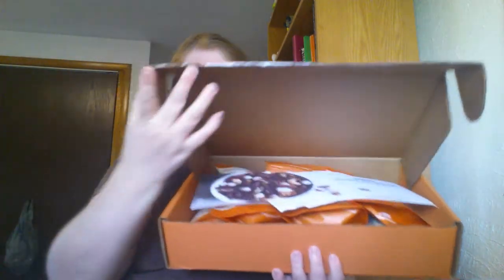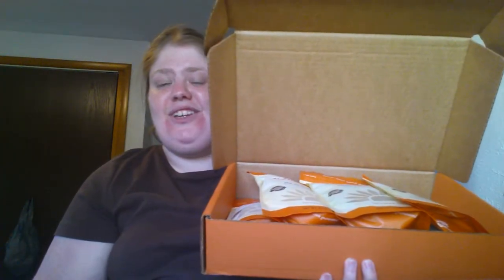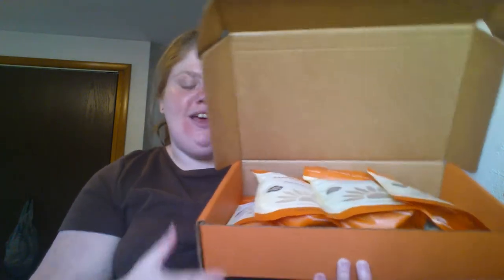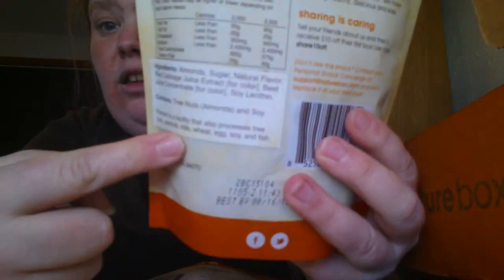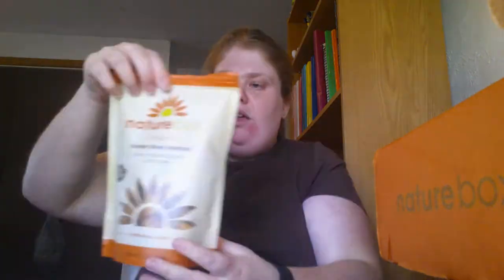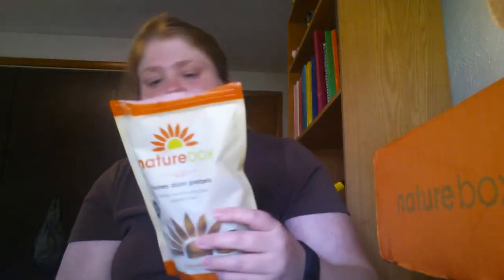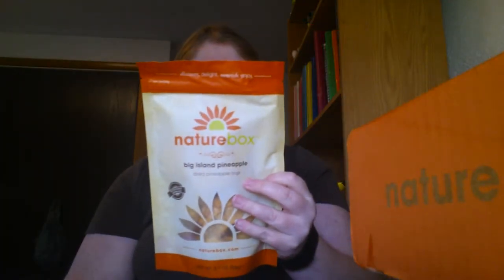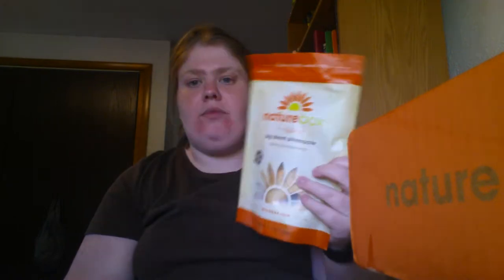Nature box subscription review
Code: share10off